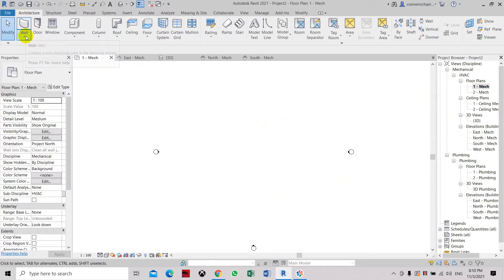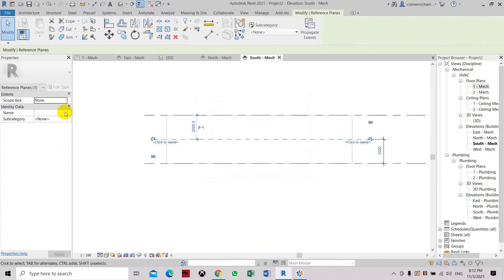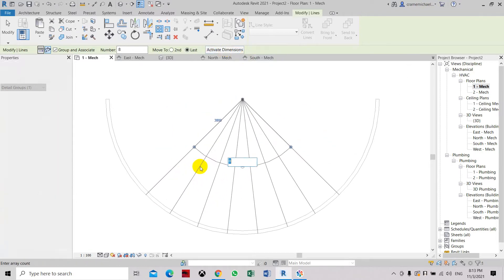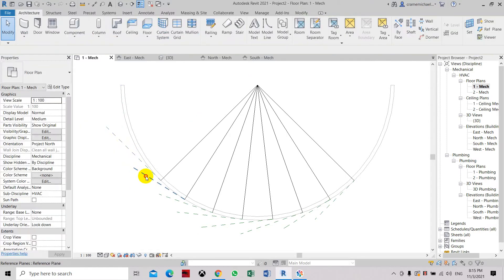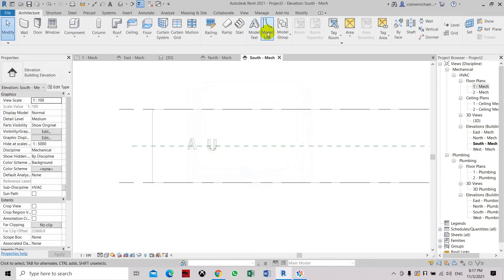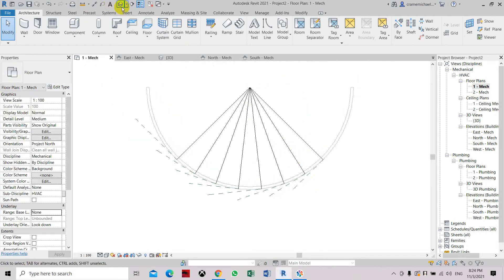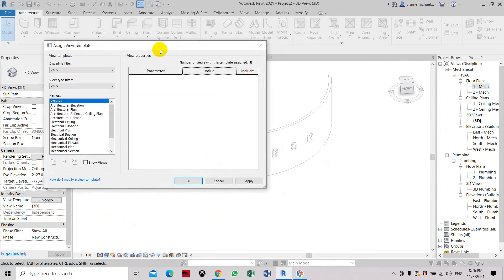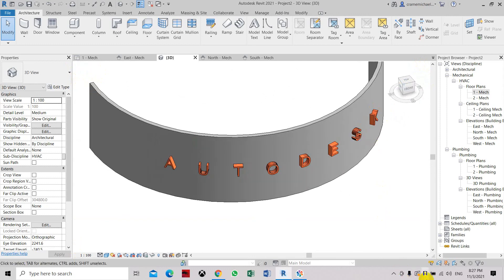How To Place Text In Curved Wall